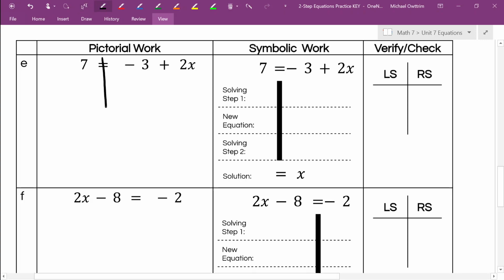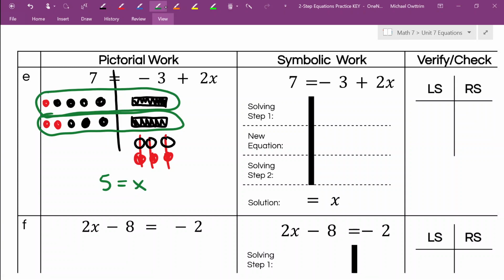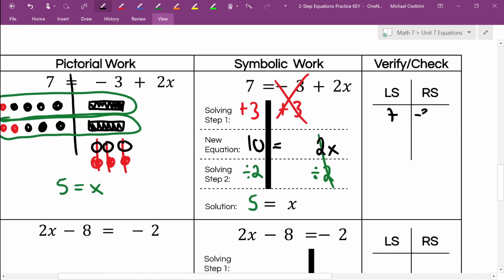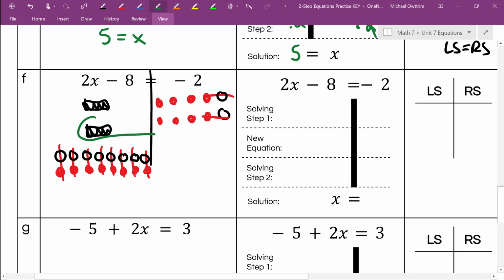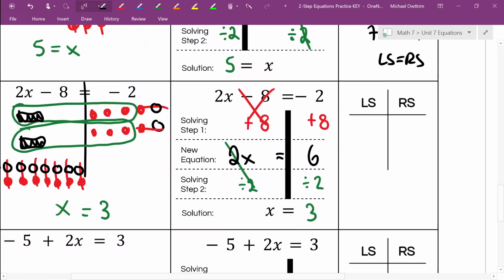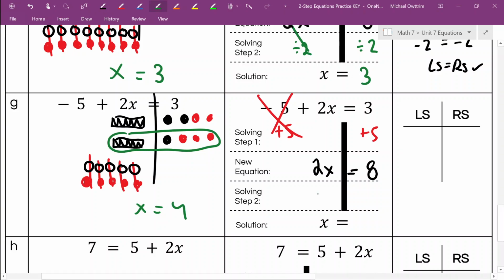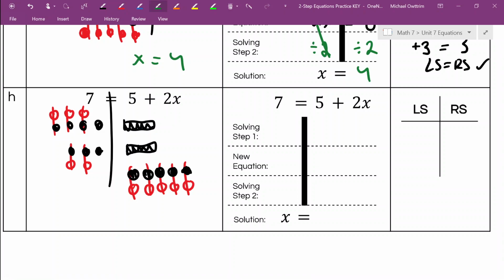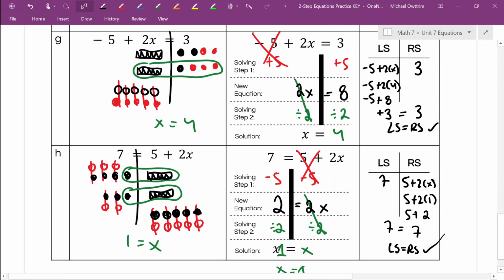Grade 7: 2 Step Equations Practice e-h